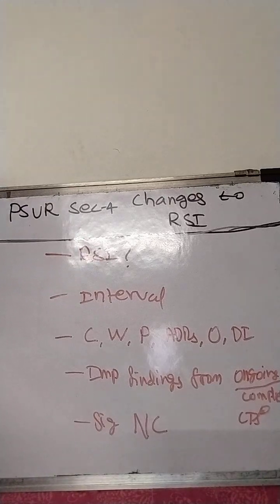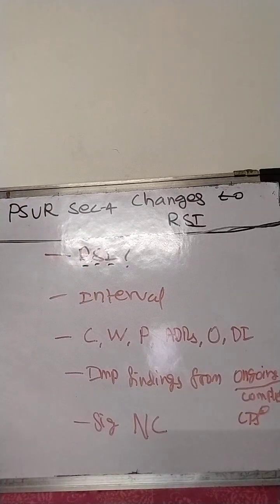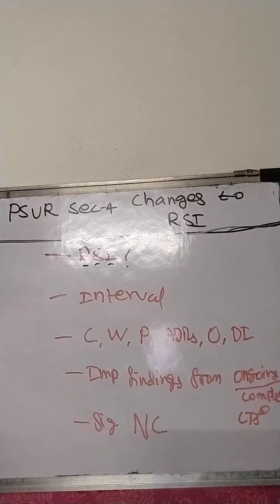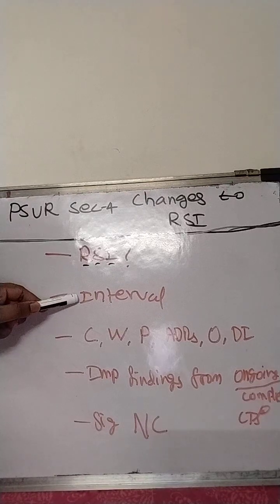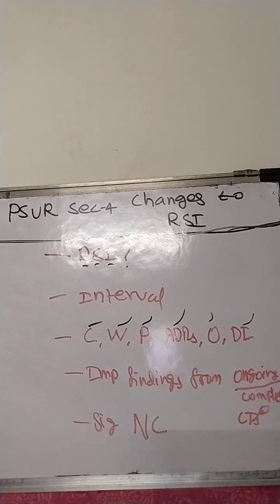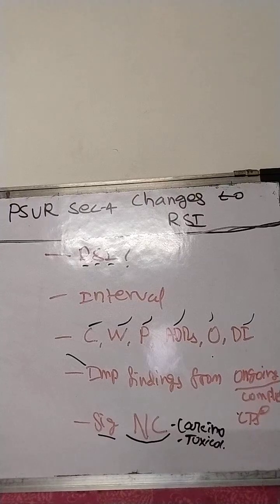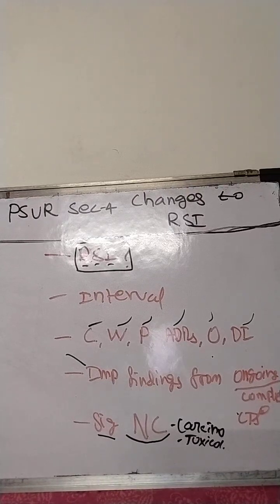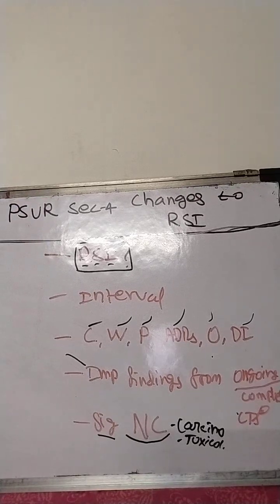PSUR Sec#4 L1